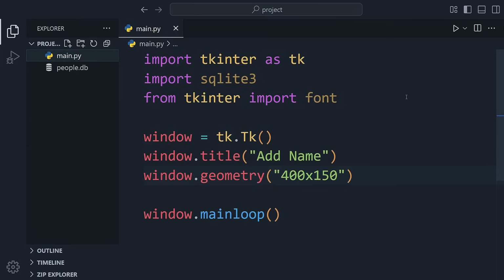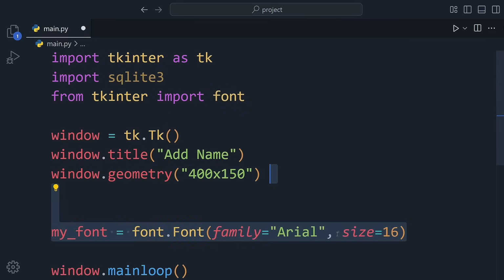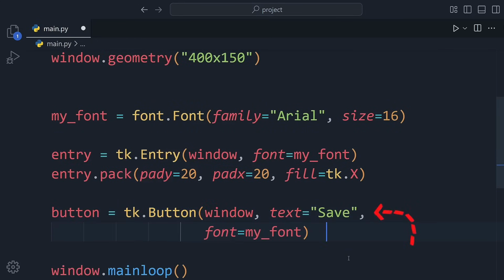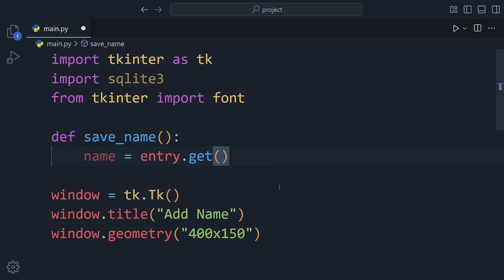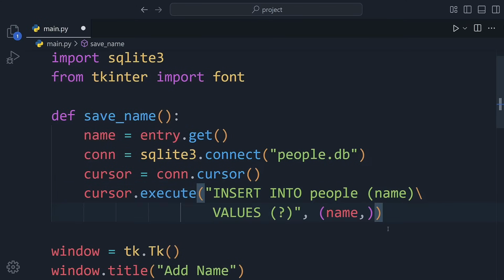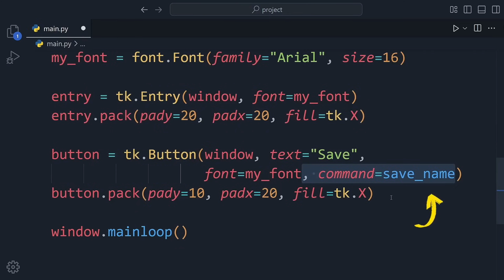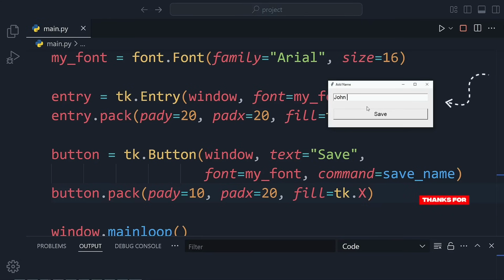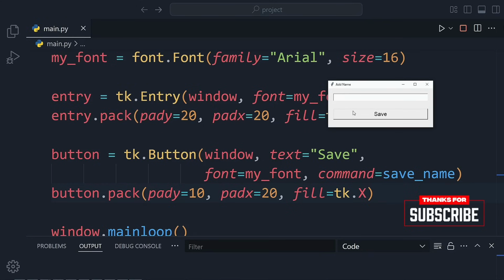Add Data to SQLite with Tkinter Input and Button – Tutorial 2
In this second tutorial, we take our Python desktop app one step further!

We’ll add a text entry and a button using Tkinter, and connect them to our SQLite database. When you type a name and click the button, the app will save it directly to the database.

This is a great step toward building interactive apps where users can input and store real data.

What you'll learn in this video:

🔸 How to create an input field and button in Tkinter
🔸 How to define a function to save user input
🔸 How to insert data into a SQLite table
🔸 How to connect button actions to backend functions

👉 If you haven’t seen Tutorial 1 yet, be sure to watch it first!